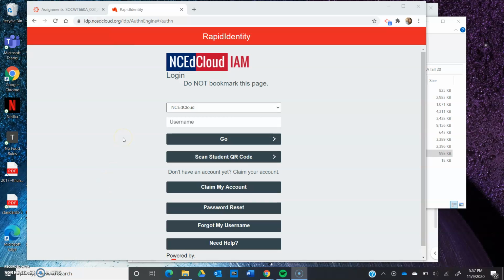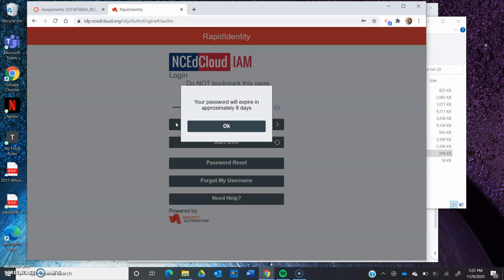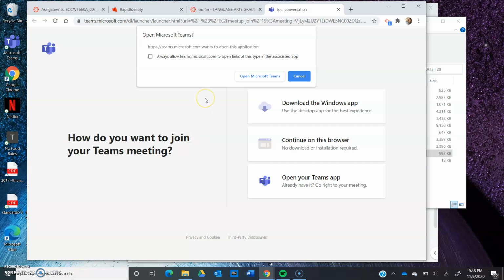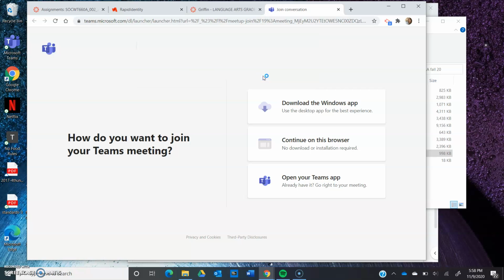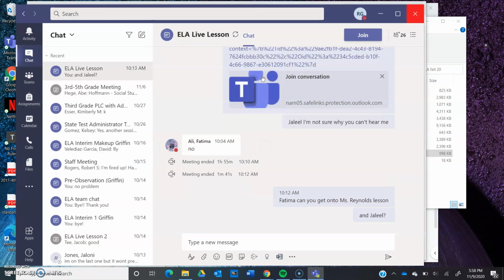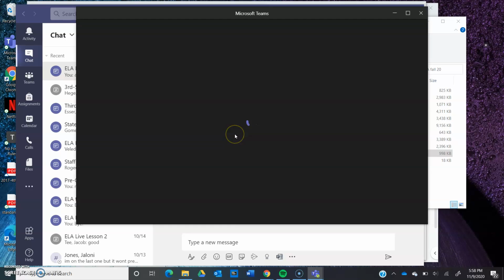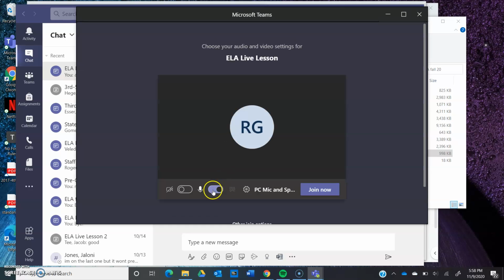How to get to teams meeting